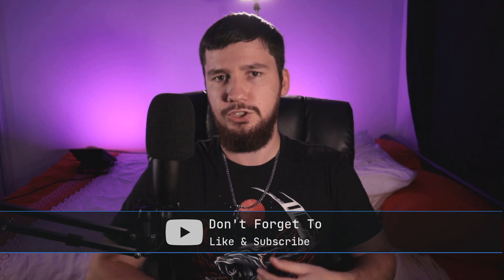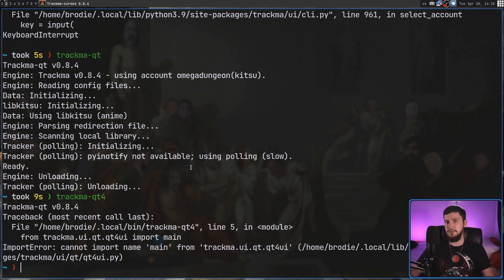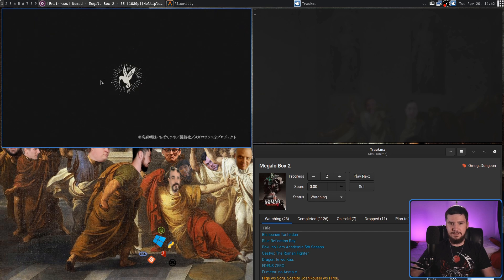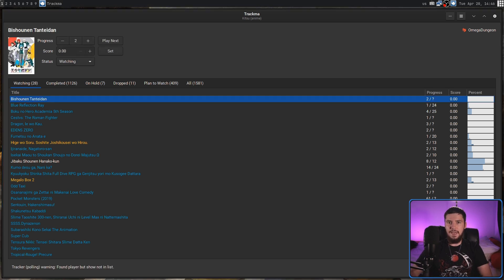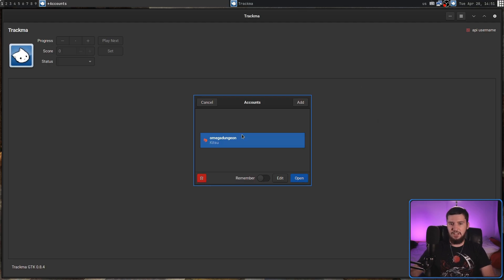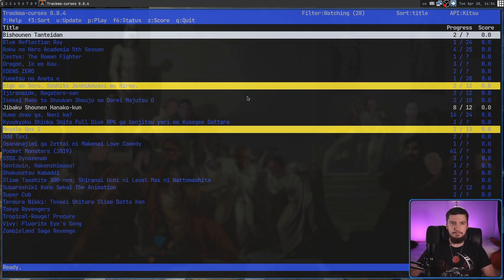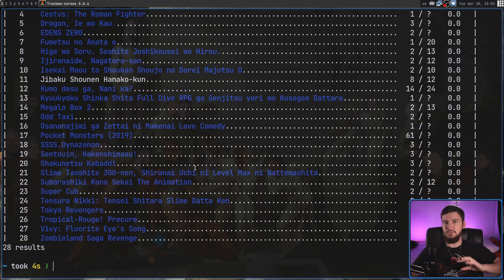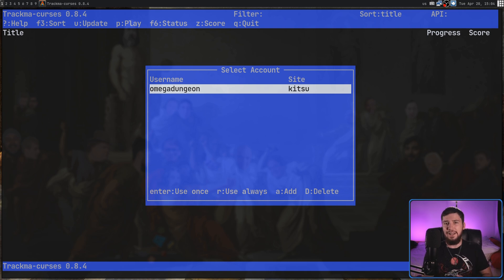Trackma Is The Best Way To Track My Anime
It's no secret that I'm a big weeb so I need some way to track my anime and my favourite service is Kitsu but there aren't that many clients out ther for Linux but recently someone told me about Trackma and I haven't looked back ever since.

Time Stamps
0:00 Introduction
1:12 Interfaces
2:30 Main Usage
5:29 Accounts
7:17 CLI Interface
9:40 Installation
10:28 Outro

Credits
🎨 Channel Art:
All my art has was created by Supercozman